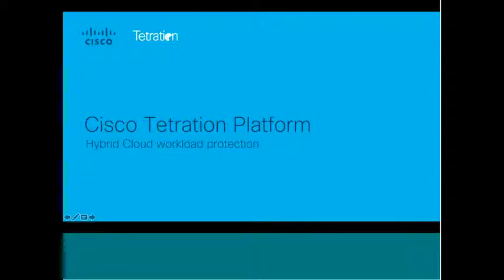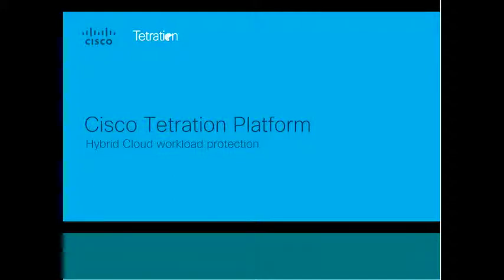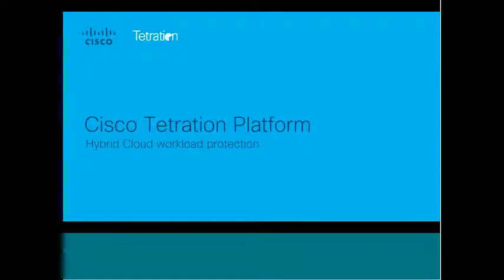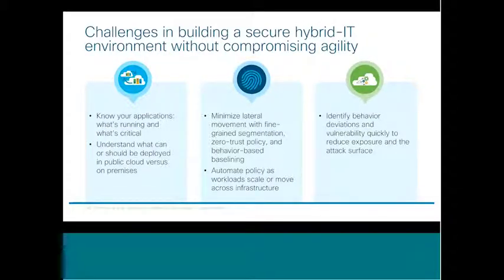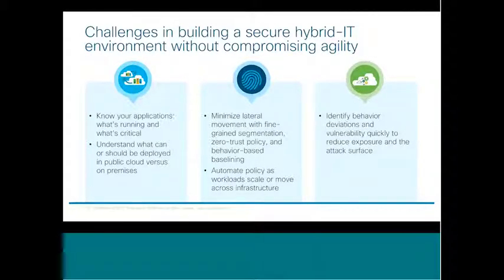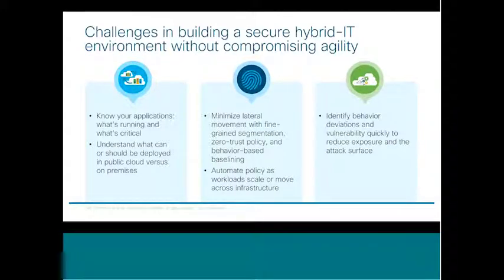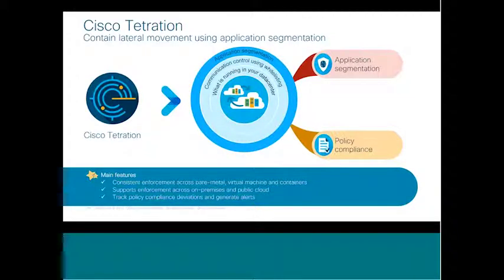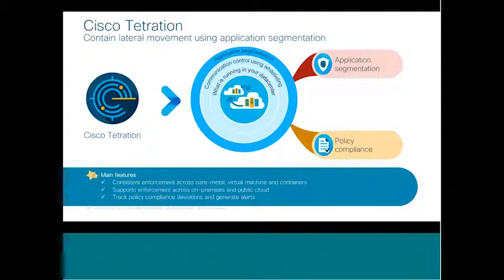DCN Webinar Tetration They're Coming for your Data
This session will cover an overview the solution architecture, explore sensor options and work through a use case that will journey us to a more secure data center through policy discovery, validation, multi-level segmentation (network and host), and compliance.